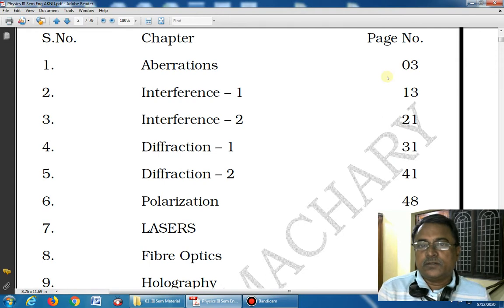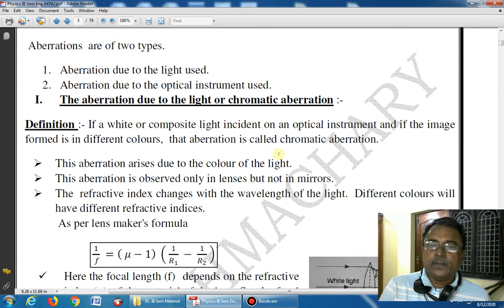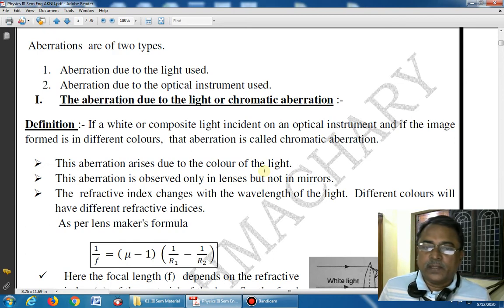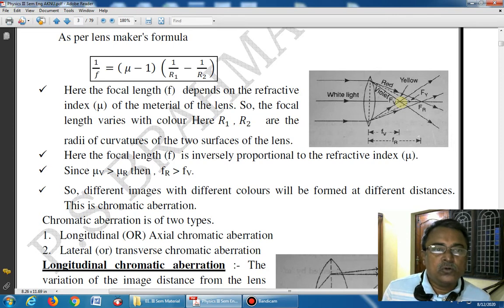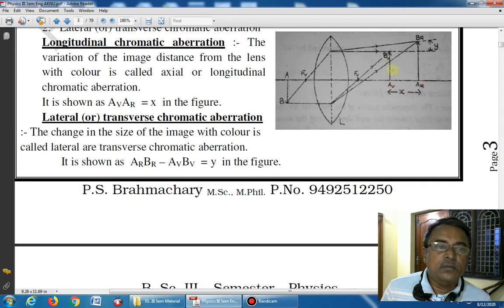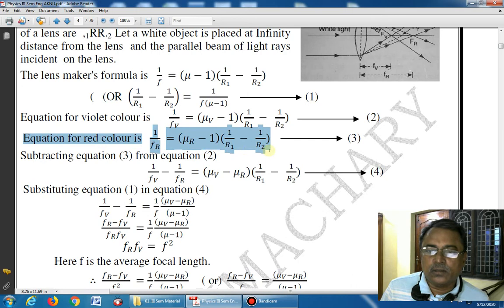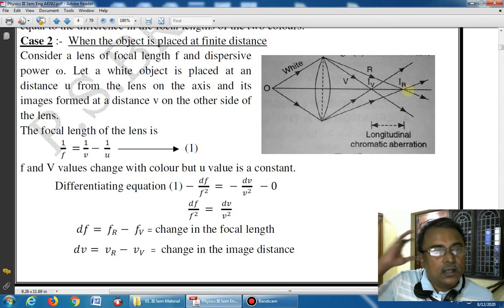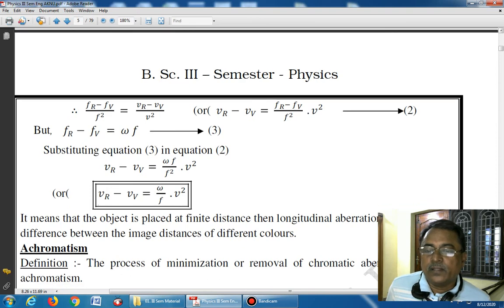Aberrations Eng 1